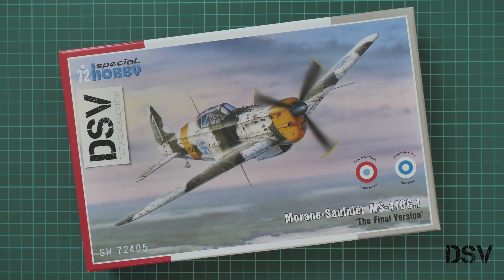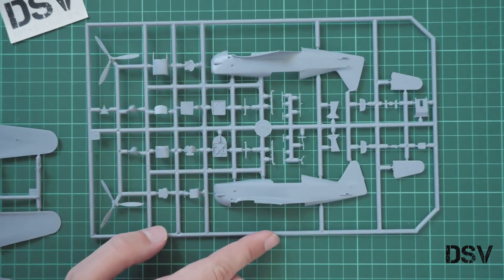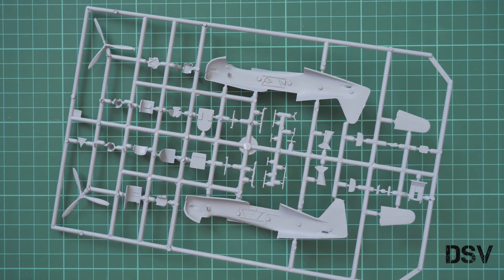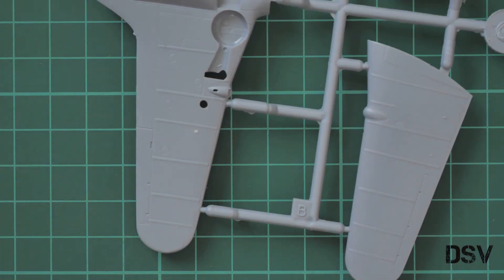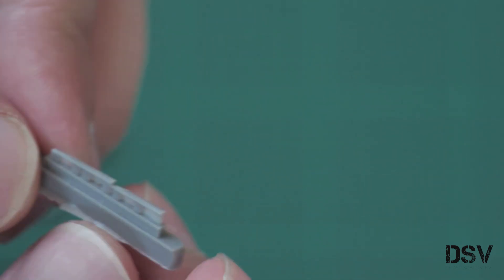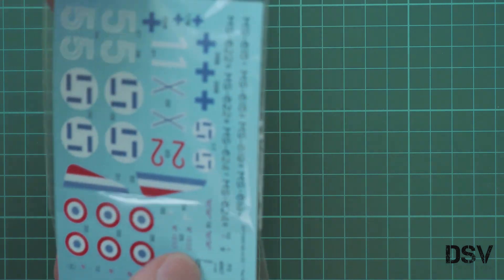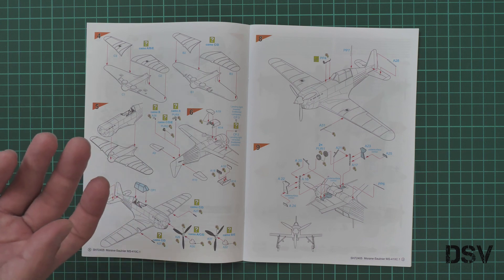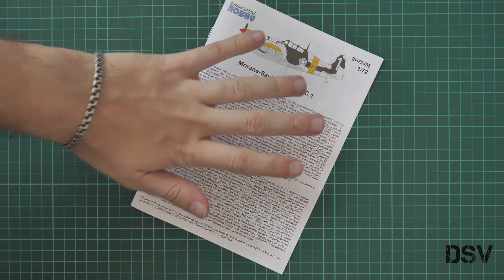Special Hobby 1/72 MS-410C.1 (SH72405) Review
We check closer new small aircraft kit from Special Hobby. Plastic copies famous French WW2 fighter airplane.